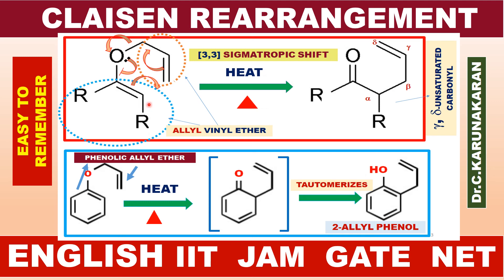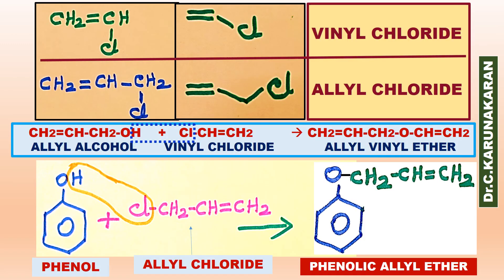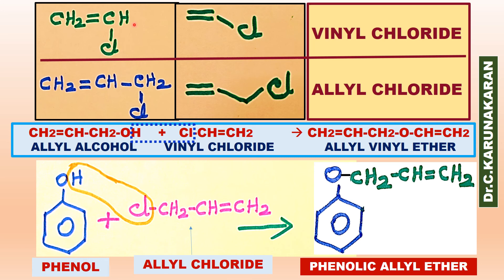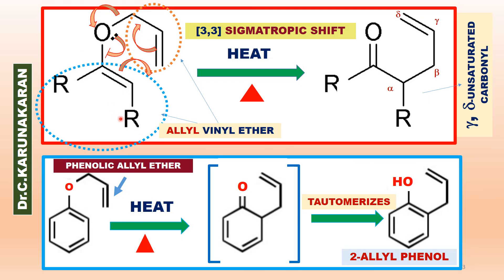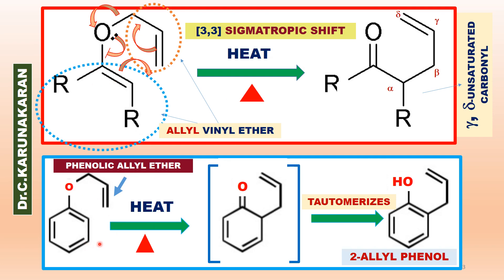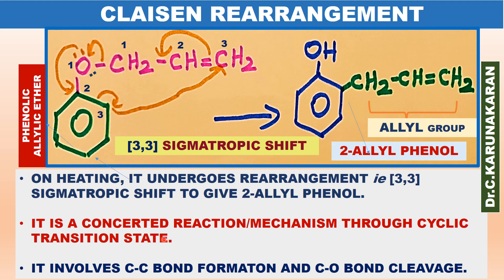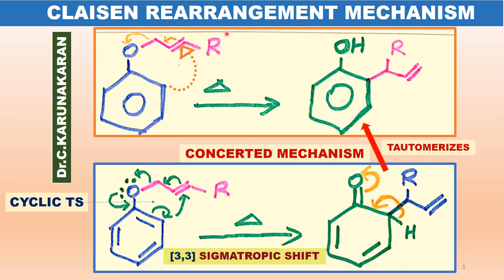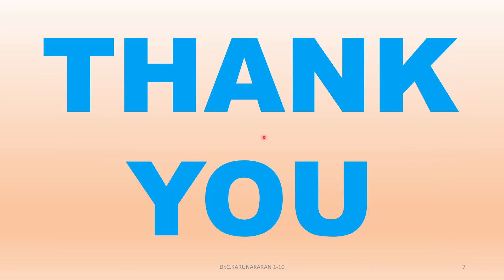(ENGLISH) CLAISEN REARRANGEMENT MECHANISM [3,3]-SIGMATROPIC SHIFT CONCERTED MECHANISM CYCLIC TS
(ENGLISH) CLAISEN REARRANGEMENT REACTION, MECHANISM, [3,3]-SIGMATROPIC SHIFT, CONCERTED MECHANISM, CYCLIC TRANSITION STATE